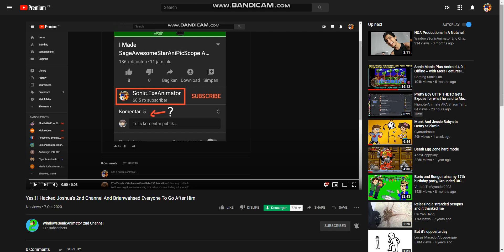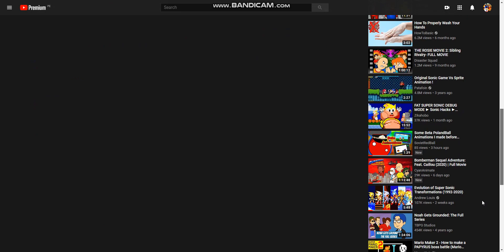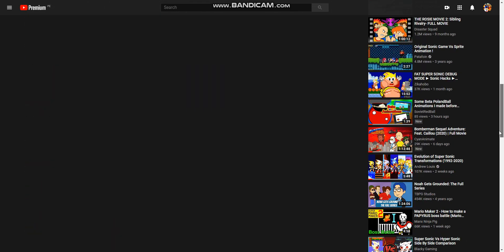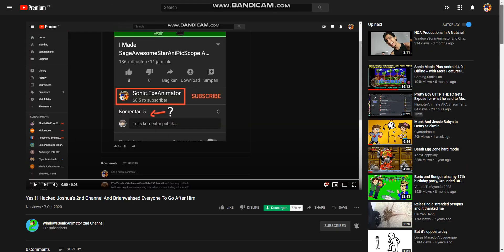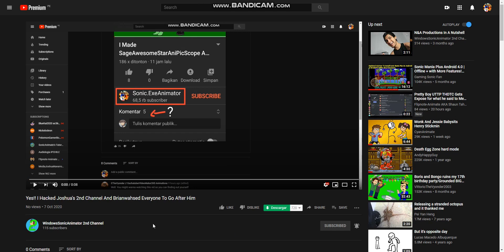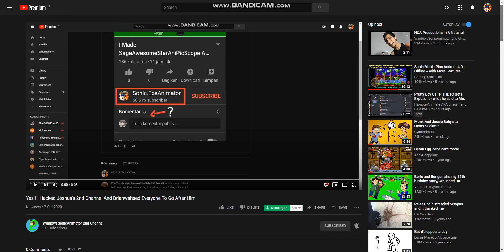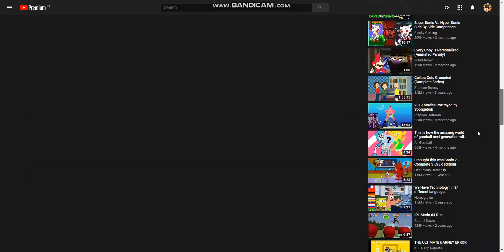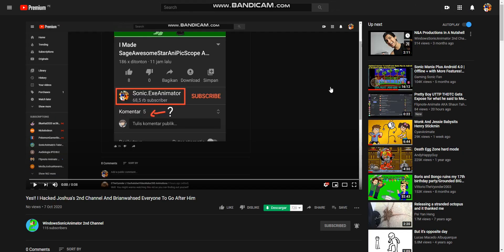Calling Out AA_ElSexyDarwin5677SiAnaNo69__ For Hacking Me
My Discord Tag: WindowsSonicAnimator/TSSTHF64#2927